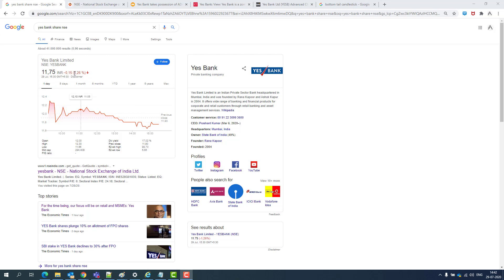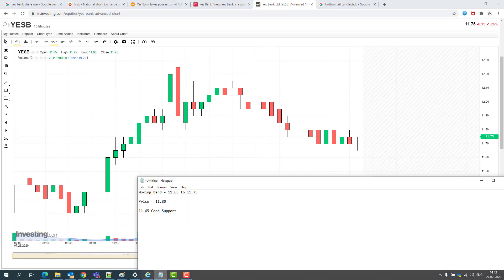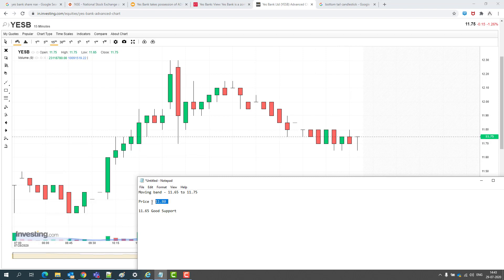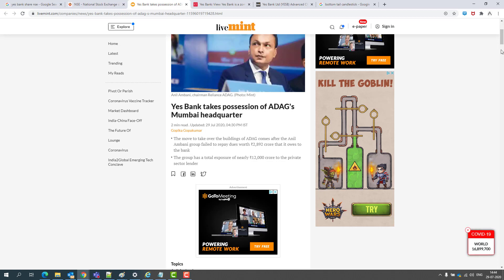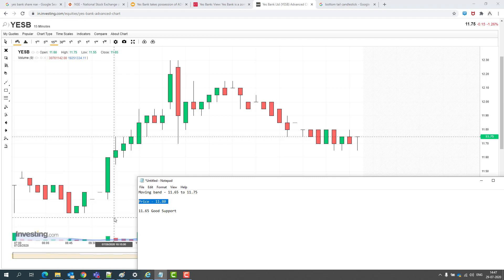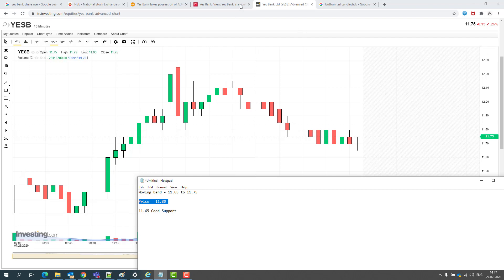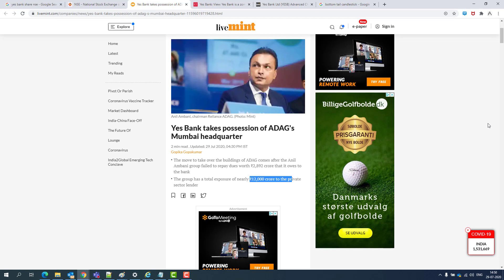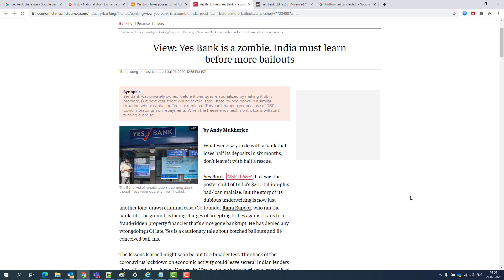Yes Bank - In हिंदी / English / தமிழில் share । Yes Bank Ltd. share। Yes Bank Ltd share price target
Many asked for this and here we go, I have managed to created one little group for us 🙂
(For Personalized chats and Queries handling 👍)

Yes Bank Ltd share
Yes Bank Ltd share price
Yes Bank Ltd share price forecast
Yes Bank Ltd. news
Yes Bank Ltd share news
Yes Bank Ltd share news today

I am a Professional Trader And Trainer Who Has 10+ Year Of experience In Stock Market but Purpose of this channel is to give knowledge of stock and stock market behave . Based on analysis we identify the short term or long term target of share.
This channel just give information based on analysis and identify the target for given sort or long term .

VODAFONE IDEA SHARE NEWS | VODAFONE IDEA SHARE ANALYSIS |SUPREME COURT DENIES TO ACCEPT SELF ASSESSNMENT | WHAT ANALYSIST SAY | AGR RELEIF

how to pick multibagger stocks, technical analysis, technical analysis tools, how to learn technical analysis, technical analysis tutorials, technical analysis videos, bollinger bands, pivot point video, what is pivot point, rsi full form, pivot point video, rsi tutorial, macd secret, pivot point secret tricks, macd secret tips, how to master macd indicator, how to use zerodha for technical analysis, how to use zerodha for intraday trading tools, fundamental analysis vs technical analysis, what is more important fundamental analysis vs technical analysis, myths about fundamental analysis vs technical analysis,

This channel providing education purpose only.